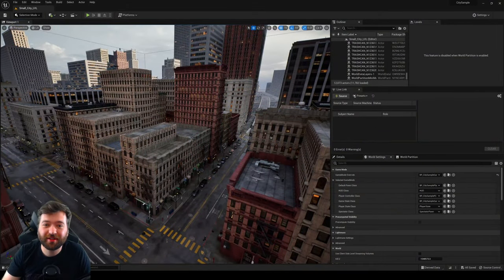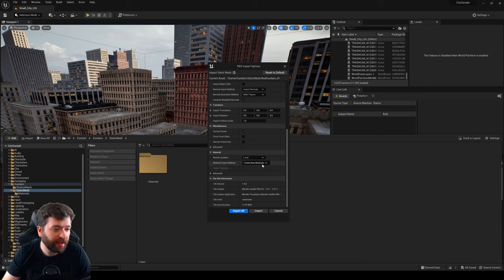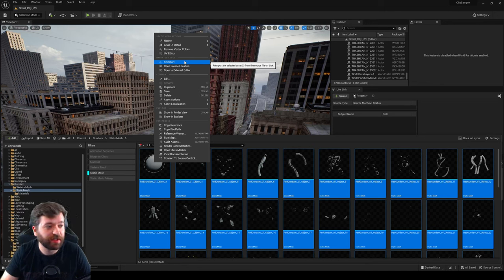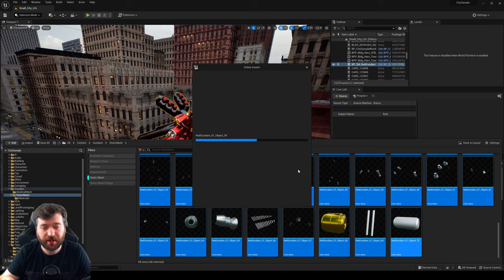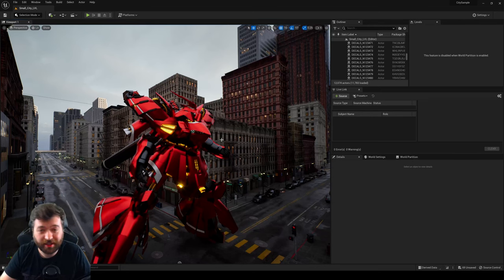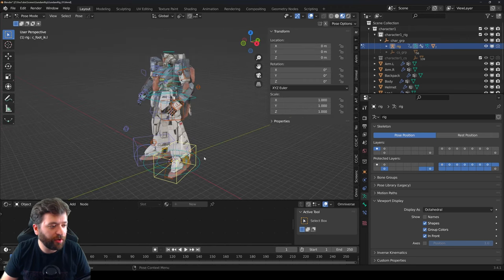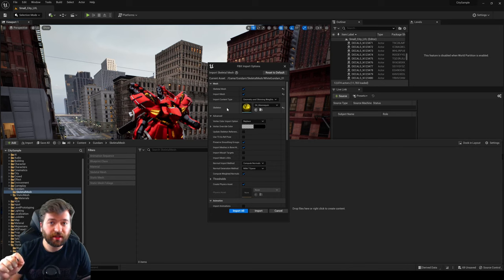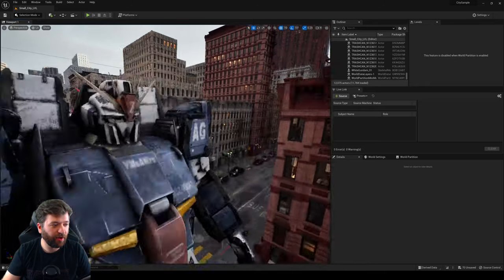Mastering Static and Skeletal Meshes in Unreal Engine 5.1: Tips and Tricks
Ready to take your game development skills to the next level? Join us as we dive deep and explore the fascinating subject of mastering static and skeletal meshes in Unreal Engine 5.1! In this video, we'll share with you some of the top tips and tricks to help you master these crucial elements of game design.

From understanding the differences between static and skeletal meshes, to optimizing your game's performance, we'll cover it all in this comprehensive guide. Whether you're an experienced game developer or just getting started, you'll learn valuable techniques to help you create stunning visuals and realistic game characters.

So grab your mouse and keyboard, and let's get started on this exciting journey through the world of Unreal Engine 5.1 and static and skeletal meshes.

00:00 - Introduction, Hi! :)
01:25 - What is a Static Mesh?
02:06 - SM Export Blender
03:19 - SM Import Unreal Engine
04:25 - Fix Normals Warning
05:26 - Reimport SM
06:17 - Solution to Apply Materials Automatically
06:56 - Filters are amazing
07:36 - Show Import Dialog Box on Reimport
08:18 - Solution to Adding Materials Automatically
10:23 - Creating a Blueprint for Static Meshes
14:48 - Create Blueprint Class from Selected Objects
15:23 - Nanite Explanation
19:15 - Skeletal Meshes Example
22:02 - Auto Rig Pro FBX Export Blender
24:31 - Import Skeletal Mesh Unreal Engine
26:20 - Textures for Material
27:52 - Skeletal Mesh Explanation
29:14 - BONUS! Fun with Skeletal Meshes and Blueprints
29:48 - Blueprints Prerequisite
33:15 - Creating Gundam Pawn
34:55 - Camera Boom Construction Script
38:23 - Setting Up the Framework
38:49 - First Test!
39:40 - Fixing Character Movement Component
41:05 - I tried to stop talking...
41:55 - Skeletal Meshes Nanite Quick Tip
42:30 - Blueprint to attach nanite mesh to skeleton
44:06 - Outro Bye! :) Please Like and Subscribe!